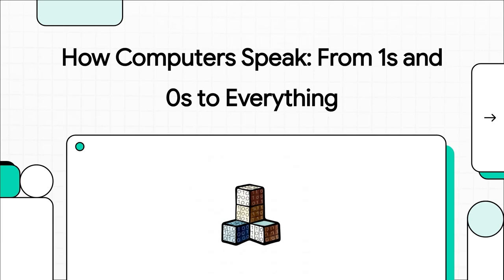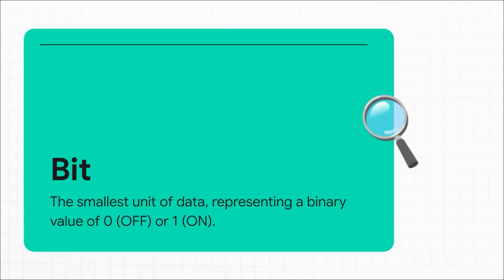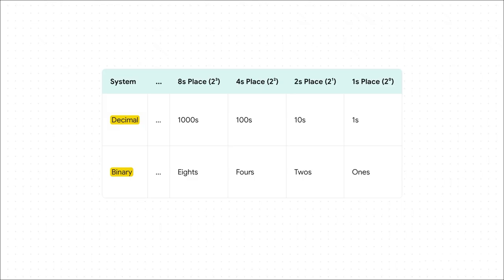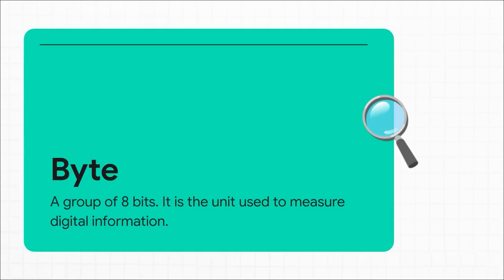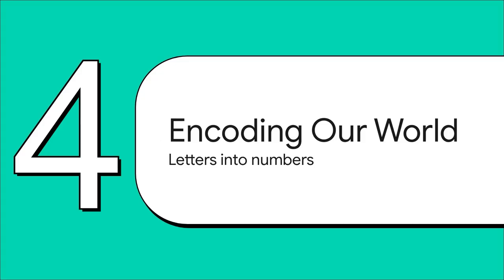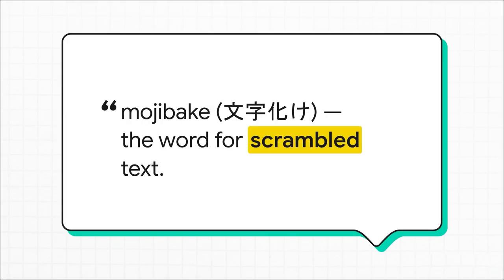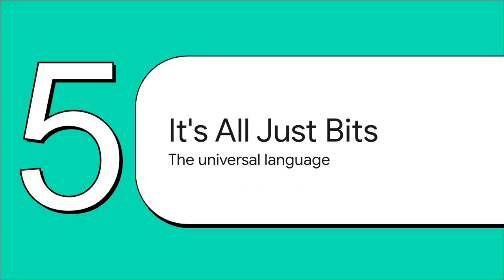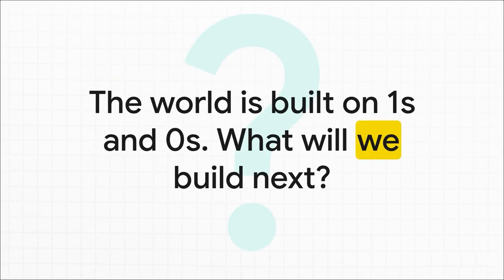C04 The Digital Language of Ones and Zeros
The Digital Language of Ones and Zeros
Dr Sudheendra S G research material "How Computers Store Numbers, Text, and More," explains the fundamental concept of binary code as the basis for how computers represent all forms of data.

It clarifies that computers operate using bits, which are 1s and 0s, and how these are combined into bytes to represent numbers through place values based on powers of two.

 The script further illustrates how negative numbers and decimals (floating-point numbers) are handled.

Finally, it elaborates on how text is represented using numerical encoding schemes like ASCII and the more comprehensive Unicode, which supports diverse languages and symbols, concluding that even multimedia like music and images are ultimately just sequences of bits